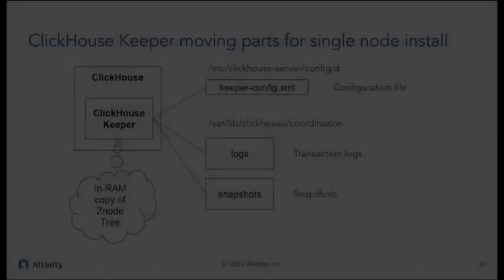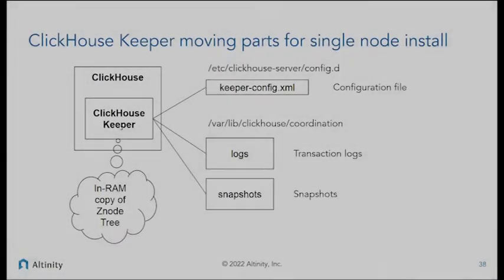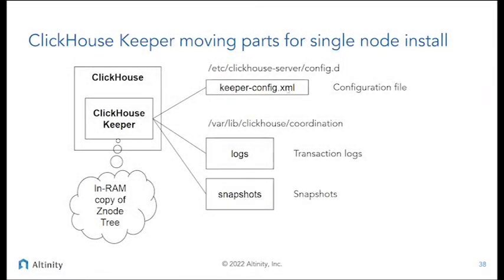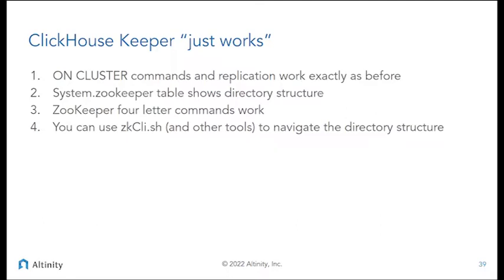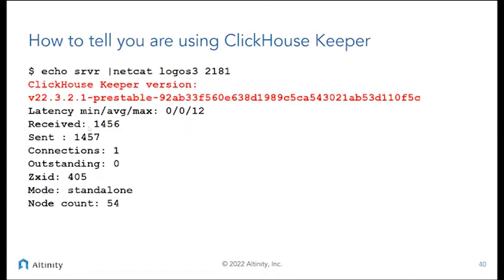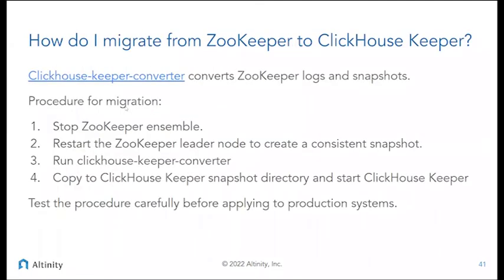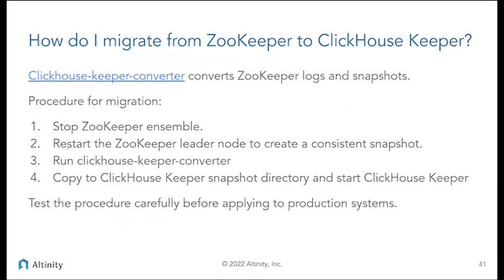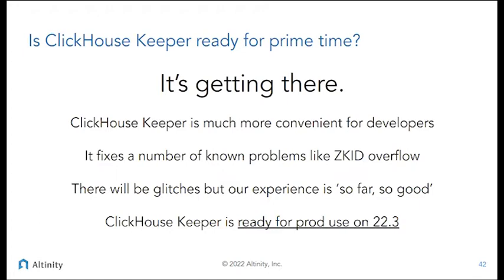Altinity Pit Stop Series: Advantages of ClickHouse® Keeper over Zookeeper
This short video is a part of the All about Zookeeper (and ClickHouseKeeper Too) webinar.

More about Altinity! 💡